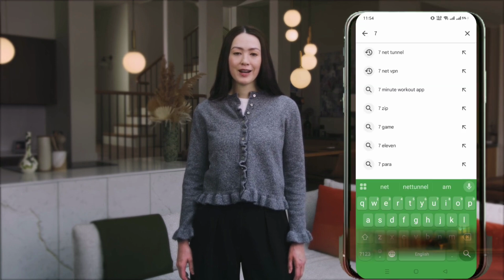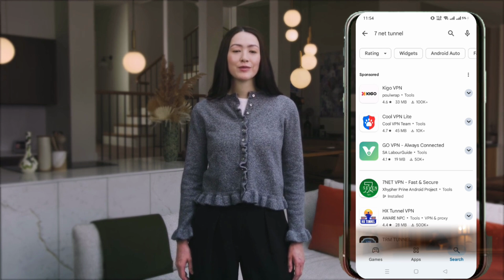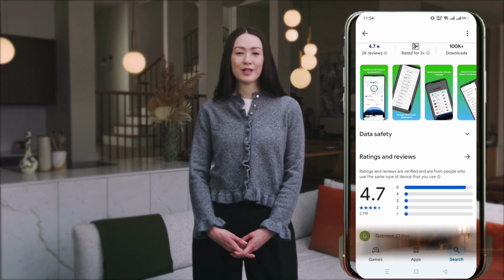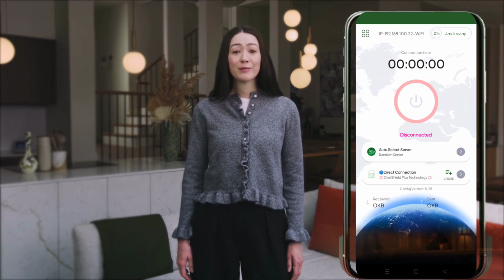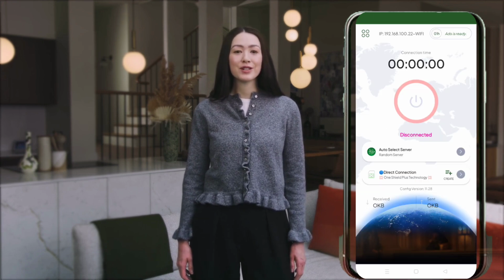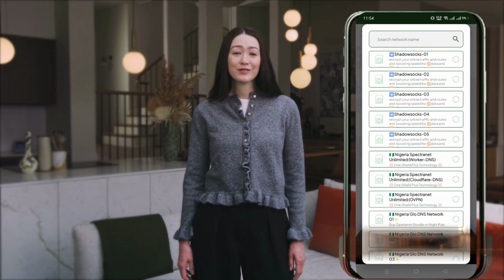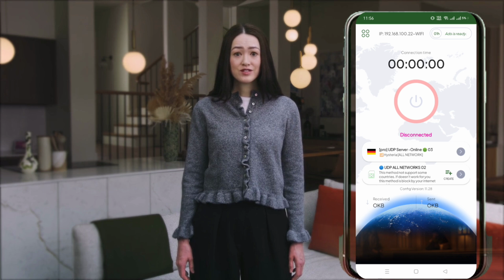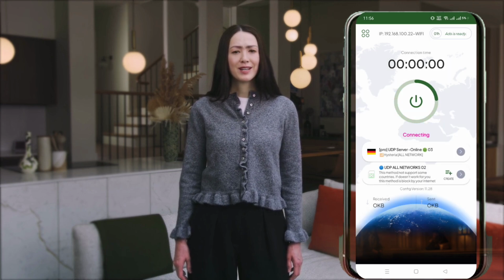How to Use 7 Net TunnelVPN | Fast Secure VPN with Multiple Protocols!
Unlock fast and secure internet access with 7 Net TunnelVPN! In this step-by-step tutorial, we’ll guide you through installing, setting up, and using this powerful VPN app. Whether you're a beginner or an advanced user, 7 Net TunnelVPN offers multiple protocols like SlowDNS, V2Ray, and SSL for full flexibility and performance.

What You’ll Learn:

How to install 7 Net TunnelVPN from the Play Store

Exploring server selection and global connection options

Using built-in and custom protocol tweaks

How to start the VPN and ensure secure connection

Sharing your VPN connection via tethering

Enjoy privacy, speed, and advanced settings all in one app.
Make sure to watch till the end to not miss any tips!